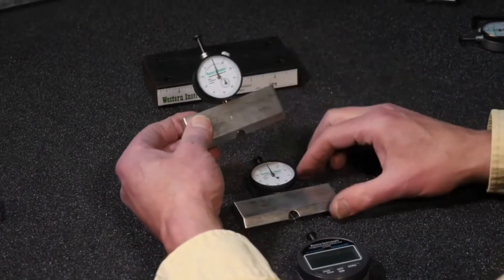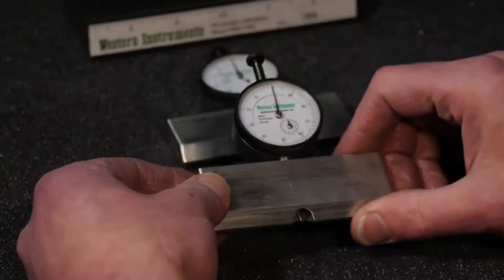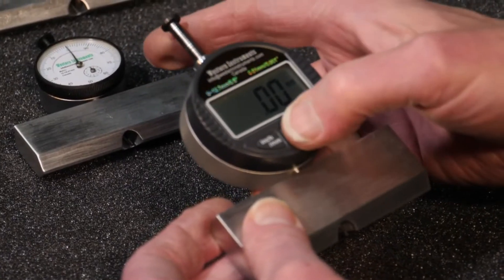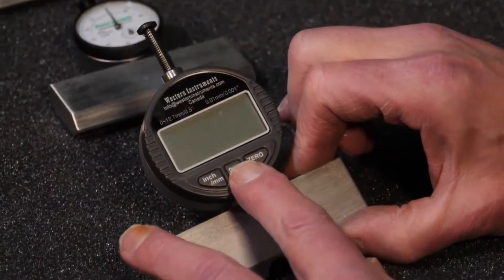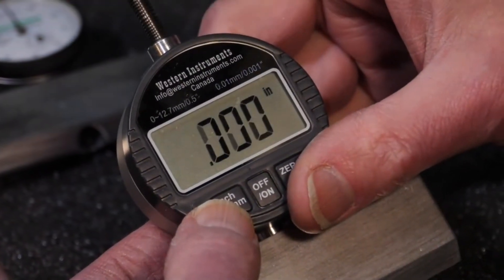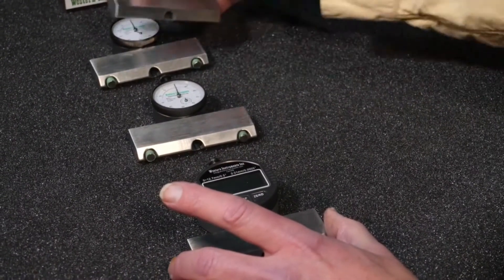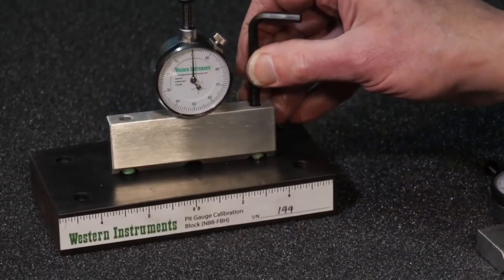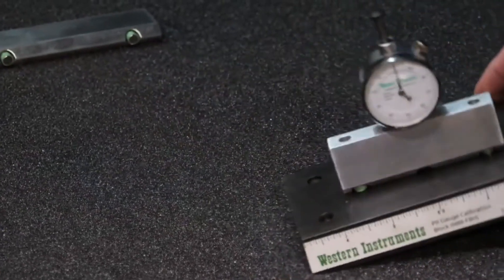Western Instruments N88-3 Basic Plus Pit Depth Gauge, 3.5 Blade, Measures Corrosion & Material Loss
Western Instruments Pit Depth Gauges allow the Corrosion Inspector to conveniently measure Pit Depth or material loss in areas of Weight-Loss Corrosion.Various Blades for the Pit Gauges are available for different applications, including the Bridging Pit Gauge which permits Inspectors to Span or Cantilever over large areas of Weight-Loss Corrosion, to get a true measure of Pit Depth